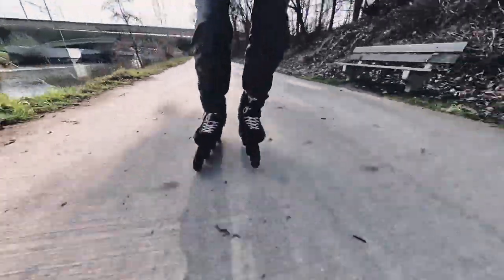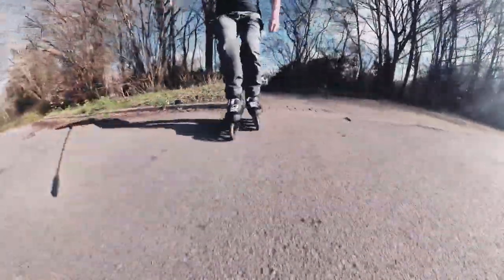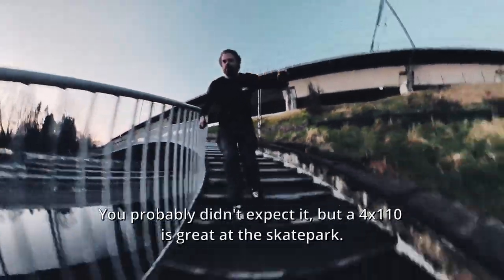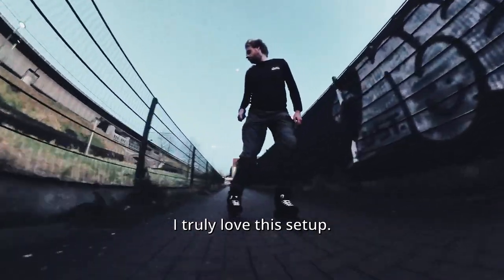I ❤️ MY SKATEPARK! Great Sesh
I took out my Seba CJ2 Prime with the Rockin’ 4110 frame and skated to my local skatepark. Had a great time with a couple of skate buddies. And yes, my long, big-wheeled setup is great for riding transitions.

🔗 LINKS

🛼 MY SETUP

Wheels: IQON Access 110mm 85A

🎥 CAMERA USED

✂️ EDITED IN

🎵 MUSIC

11/2/2022, Ghent